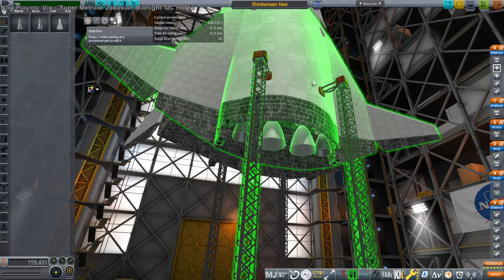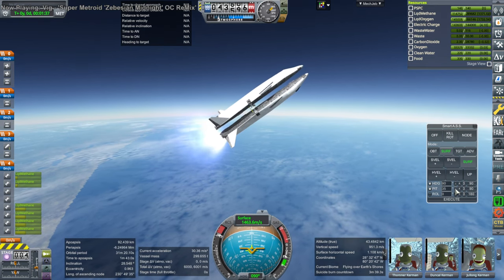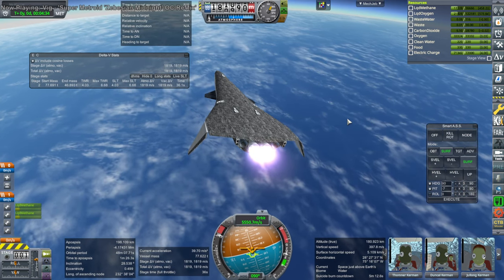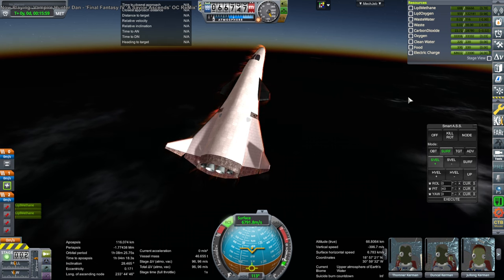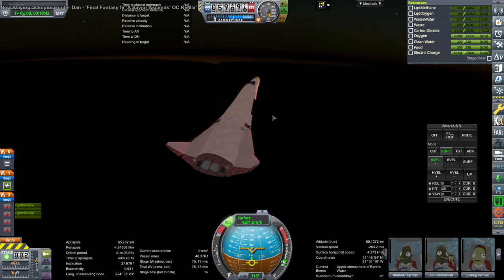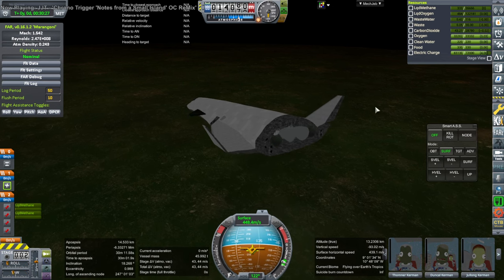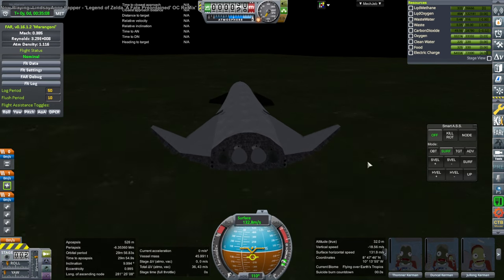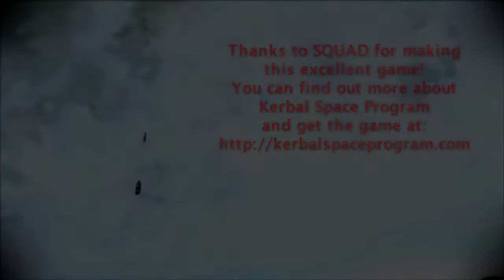Shinkansen Launch and Reentry Test (RO in KSP 1.12)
Getting to orbit doesn't go as planned, but what about reentry?